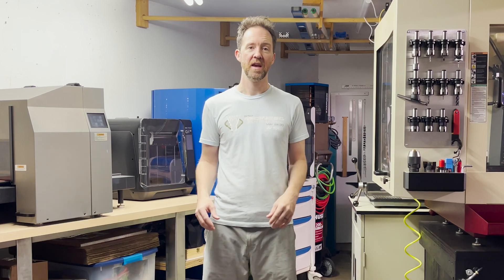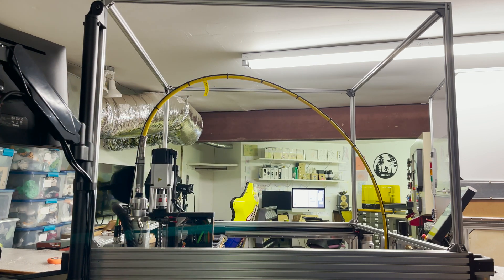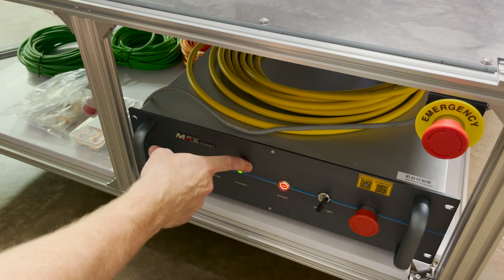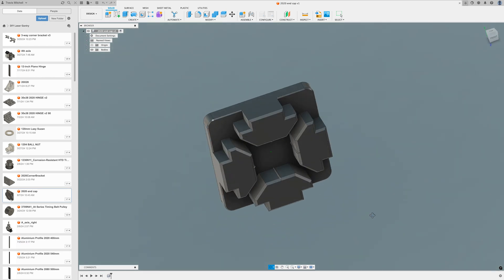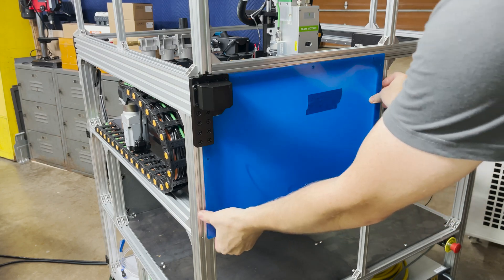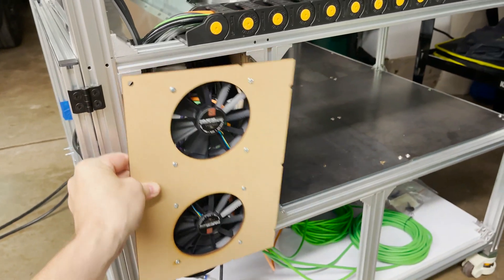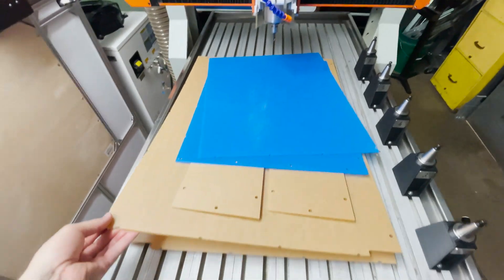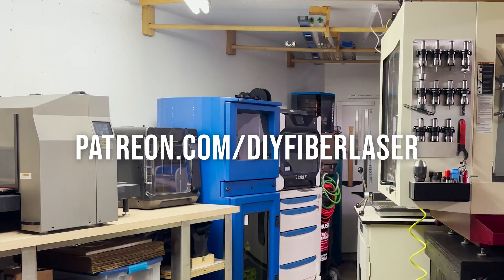DIY Fiber Laser Cutter V2 | Part 10: Max MFSC-1000X Laser Source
Today we install the Max Photonics MFSC-1000X laser source, build the upper enclosure, and add the doors.

Check out Sky Fire, if you’re interested in laser components for very competitive prices